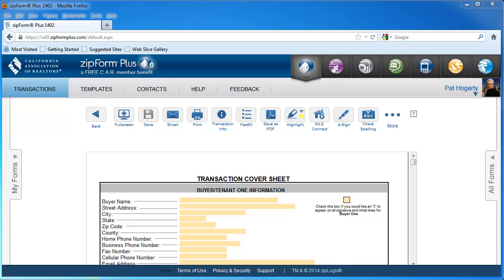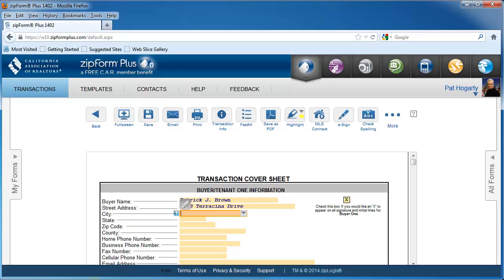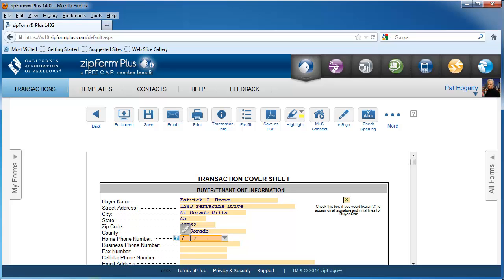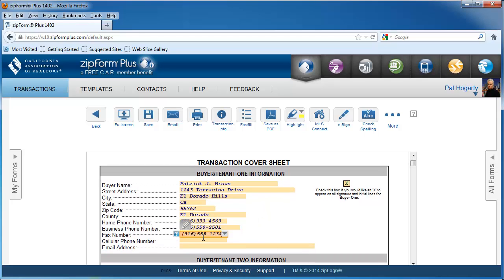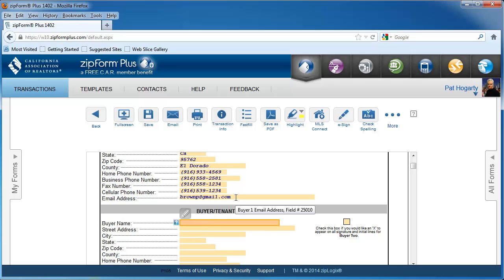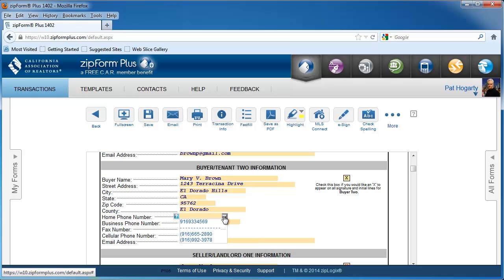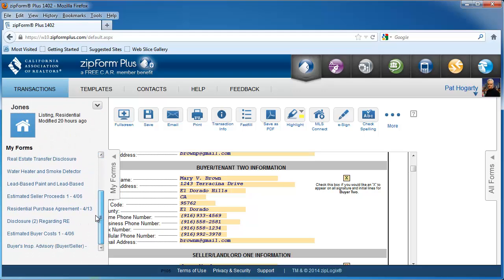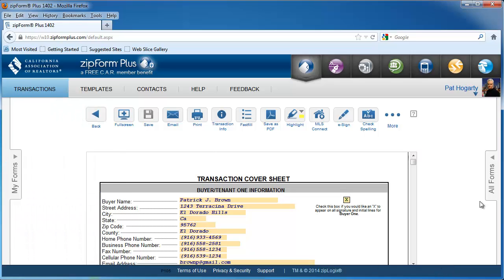entering buyers general information 11